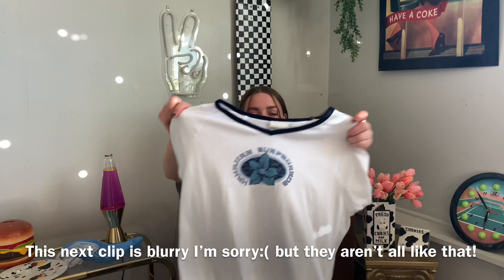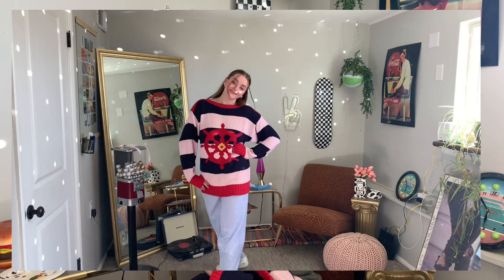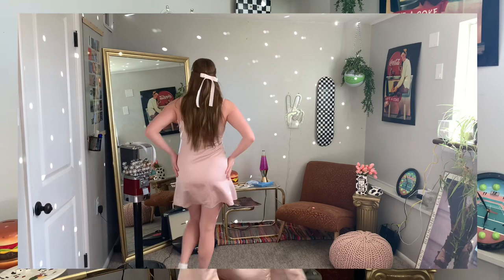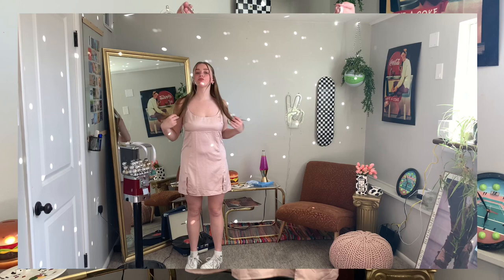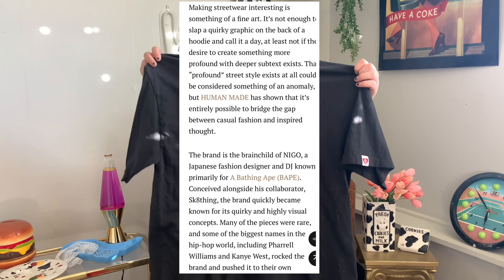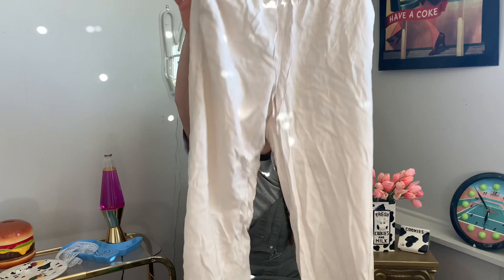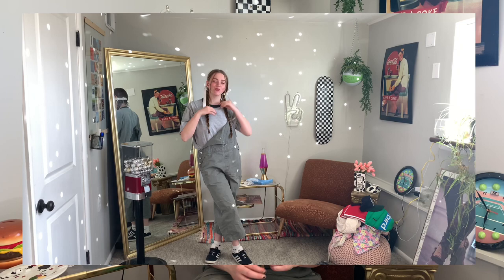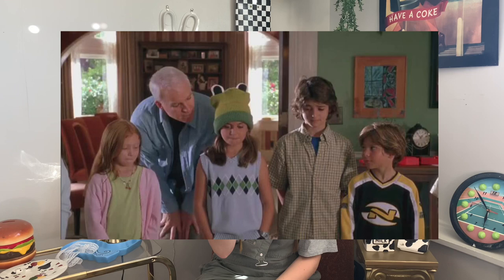Thrift Haul + Try on! Some fun spring pieces for 2023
Just a small thrift haul with some fun spring pieces!